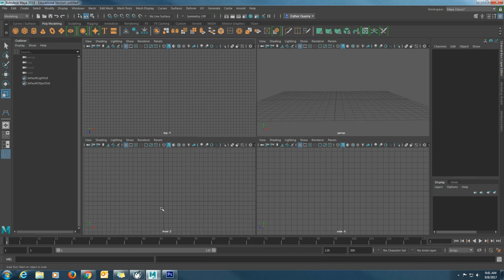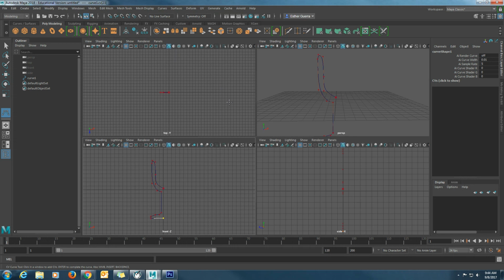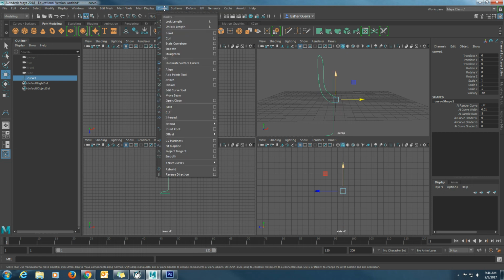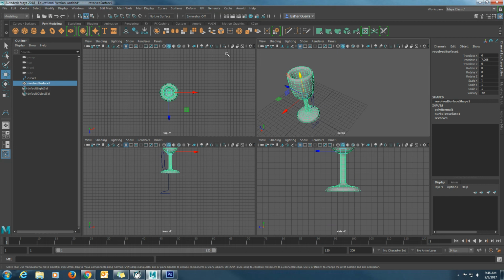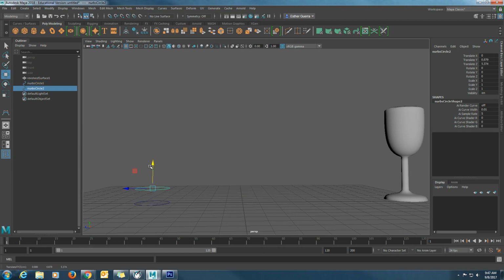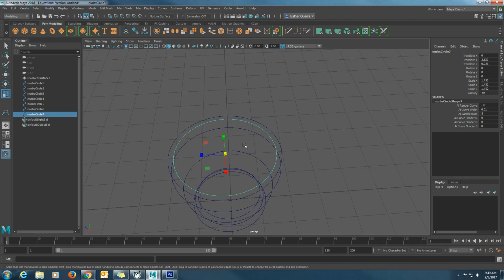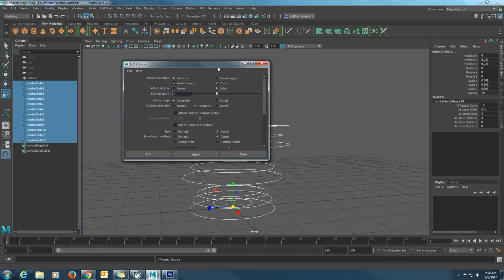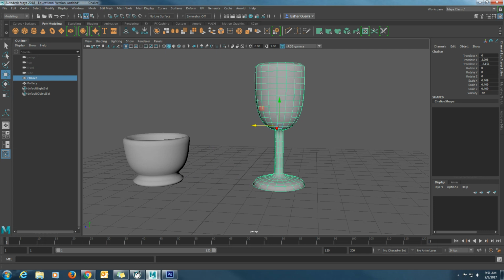Maya Tutorials: Loft & Revolve Tool